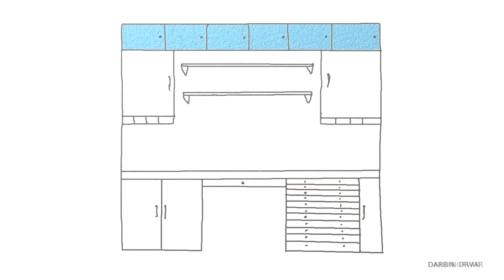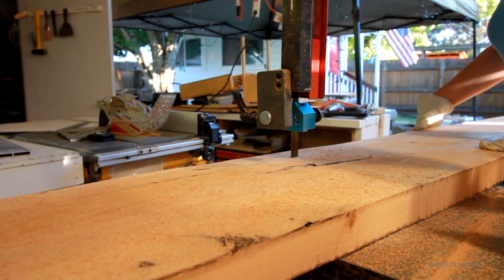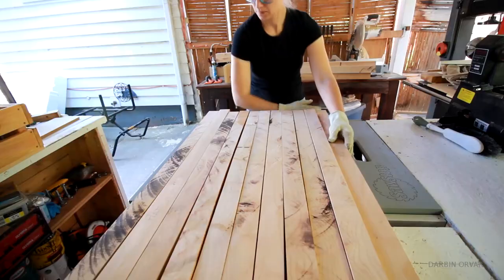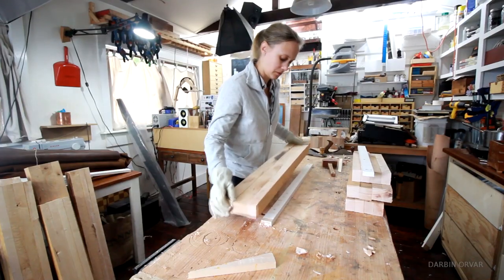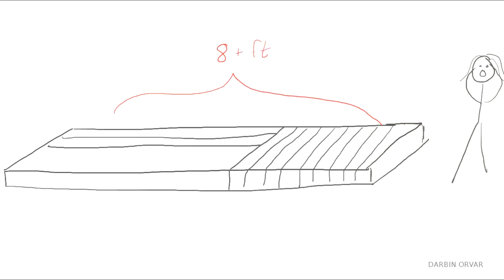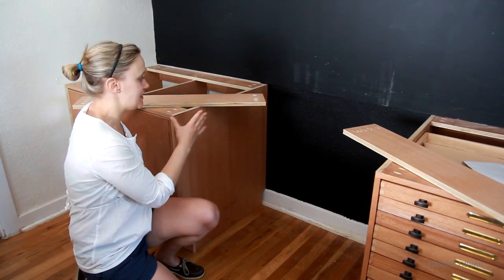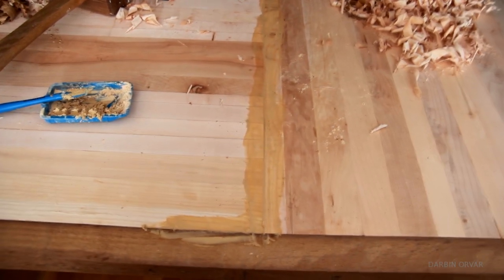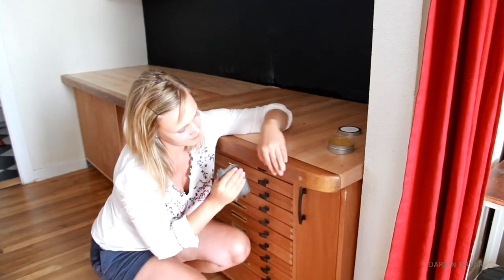Maker Space - Pt 4: Countertop Made From Rough Sawn Lumber | Darbin Orvar Projects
In part four of her Maker Space series, Linn from Darbin Orvar makes a two-part countertop from scratch using rough sawn pieces of maple.